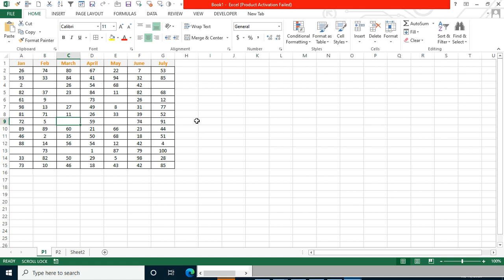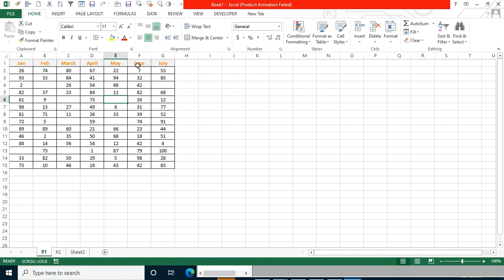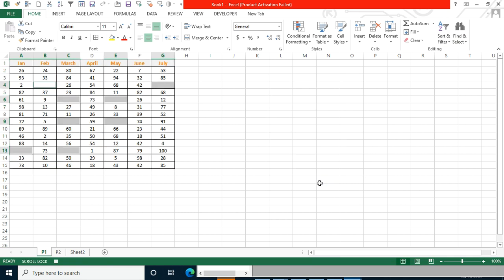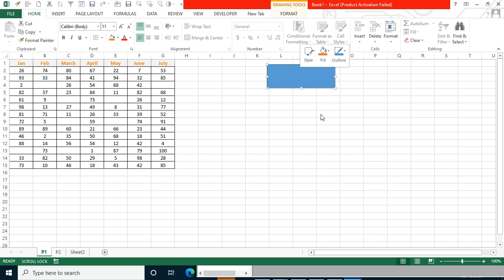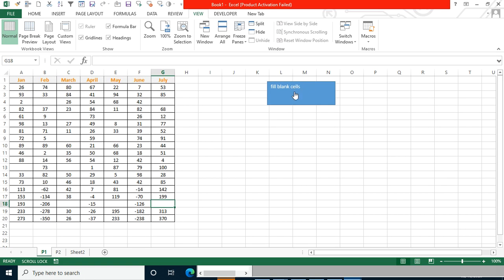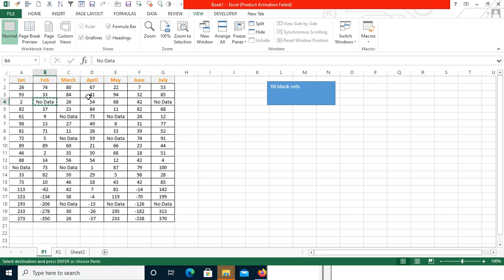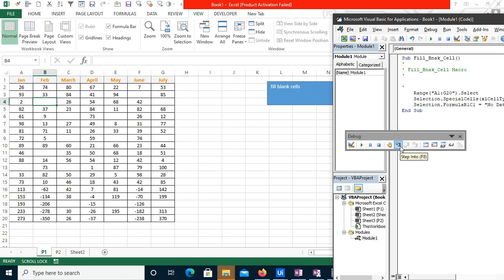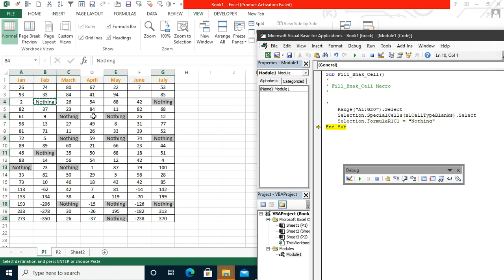Excel VBA Recording part - 5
In this video, you will learn how to edit recording macro code.